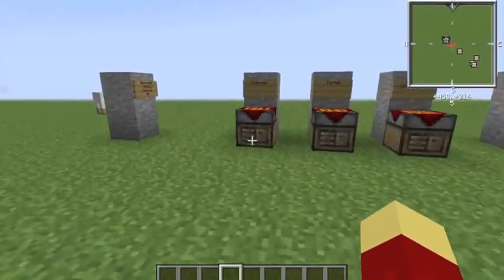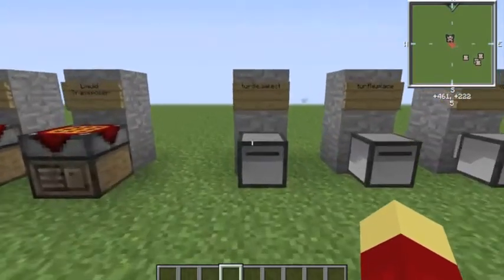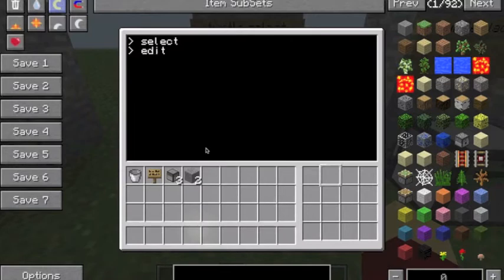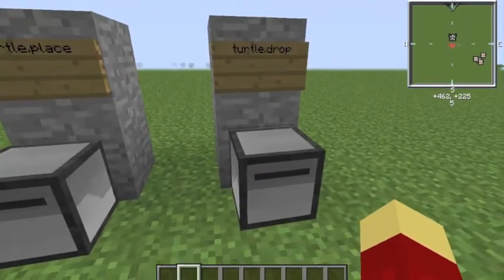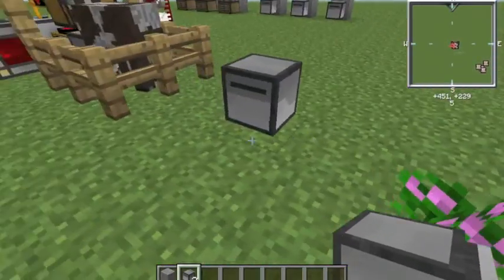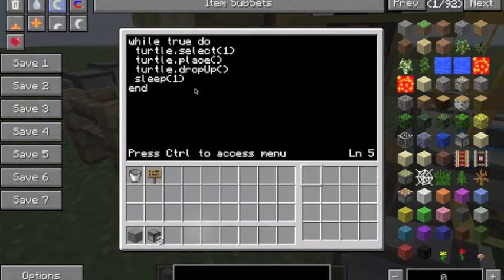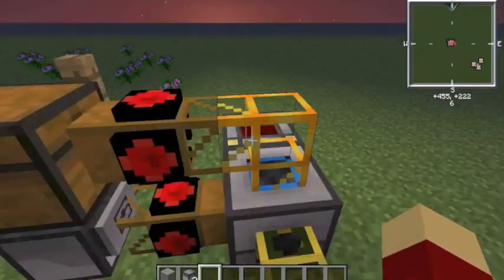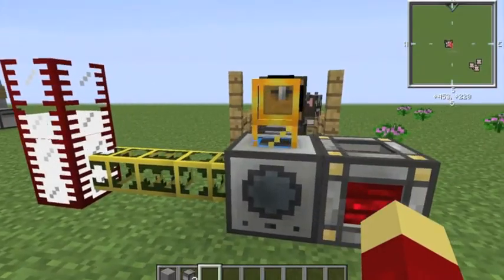Feed the Beast Automilking System |Computercraft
A cool automatic milking machine in FTB. Uses computercraft instead of red power.